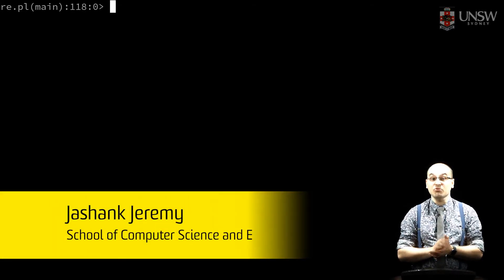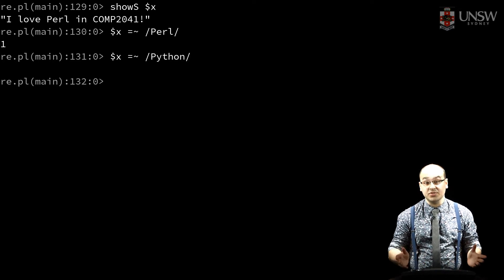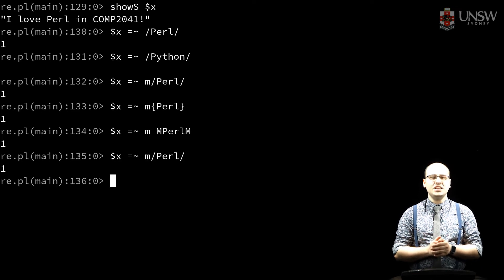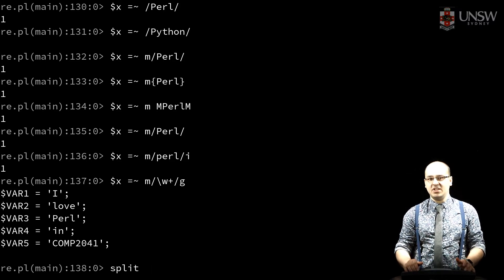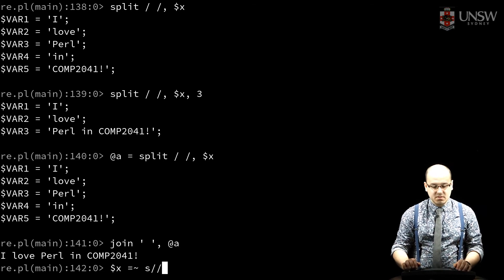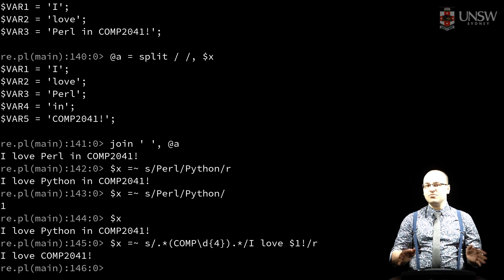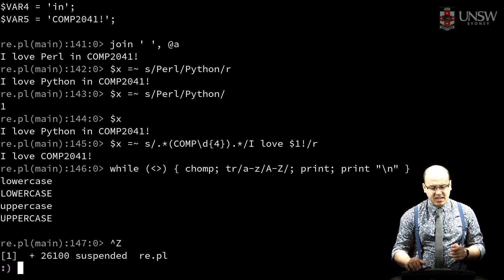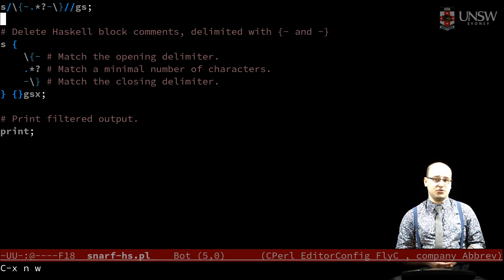COMP2041/COMP9041 - Regular Expressions in Perl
COMP[29]041 Software Construction: Techniques and Tools
Course Video: Regular Expressions in Perl
Featuring Jashank Jeremy
UNSW Sydney